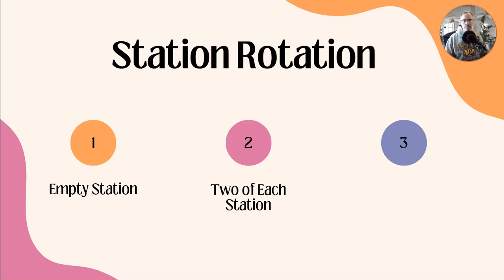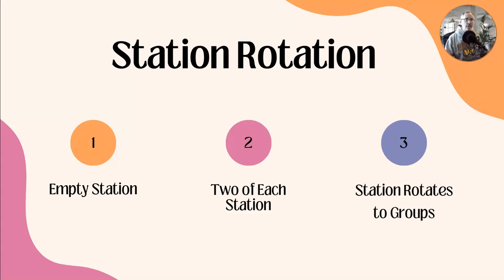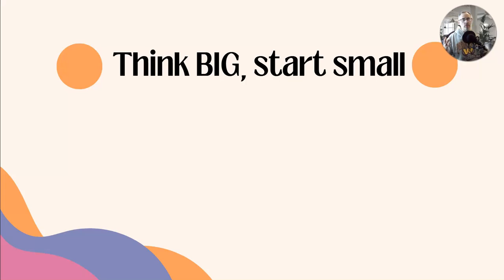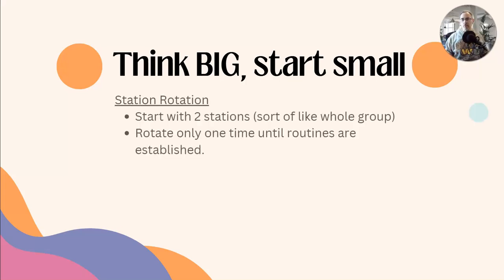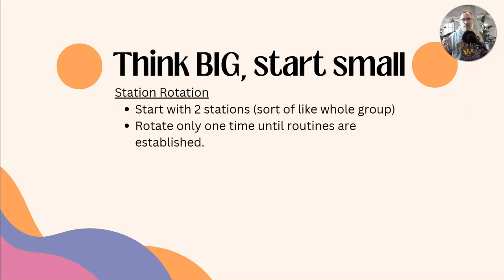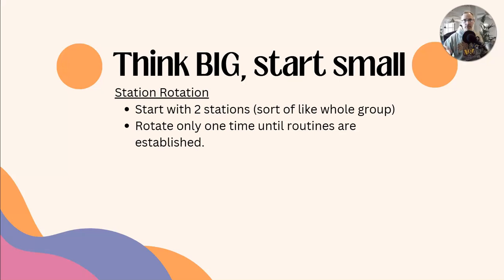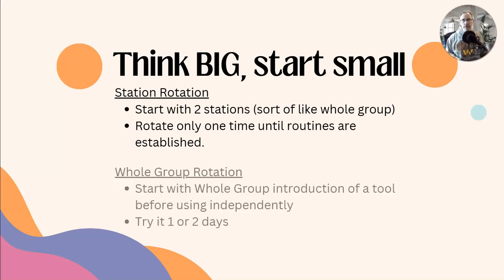EDU 583 Module 3 Recap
A brief recap of Station Rotation and Whole Group Rotation tips plus a look ahead at Flipped Classroom and Individual Rotation (Playlist).